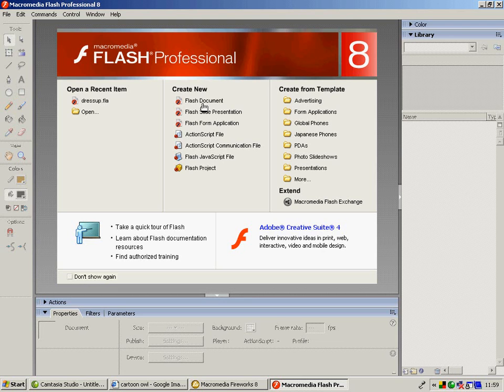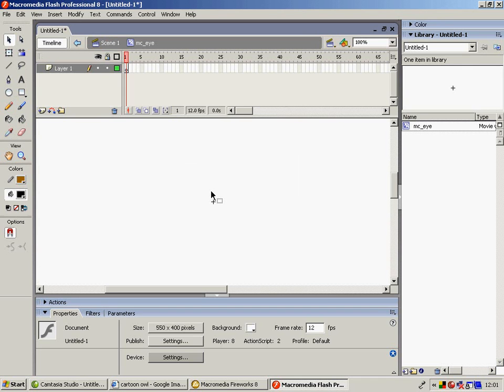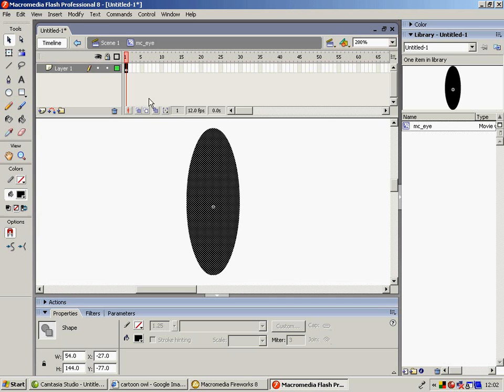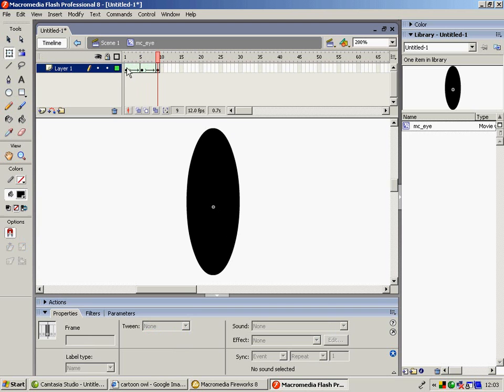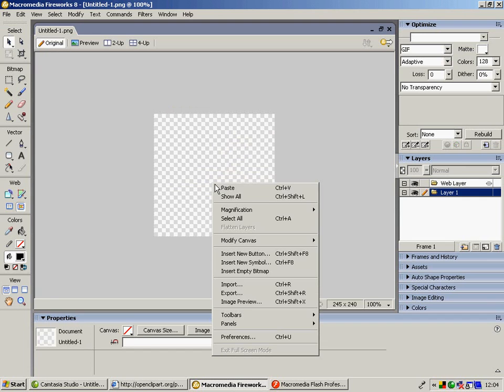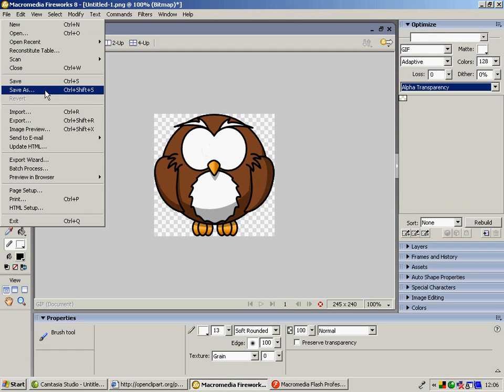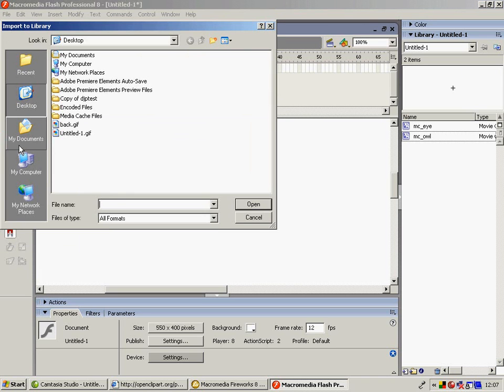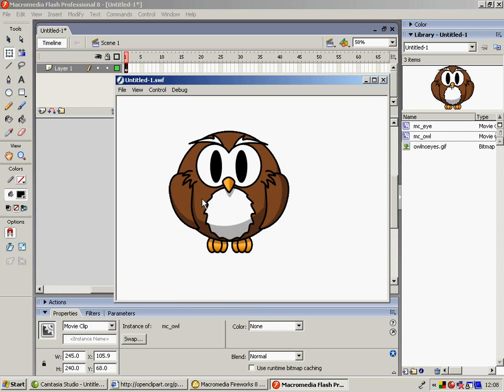vid1 owl and eyes movie clip